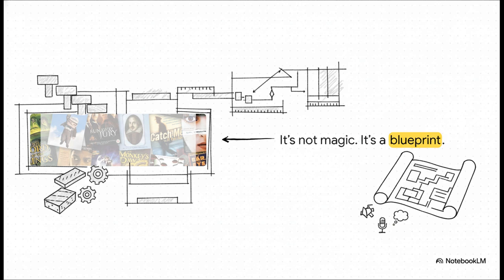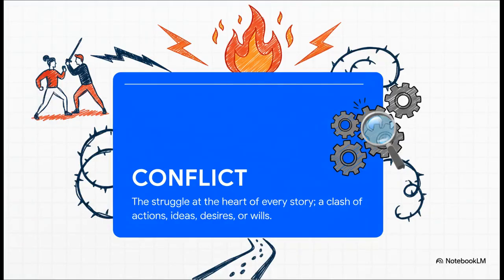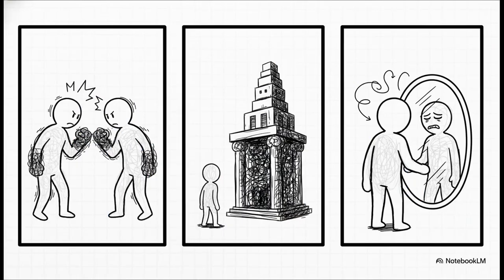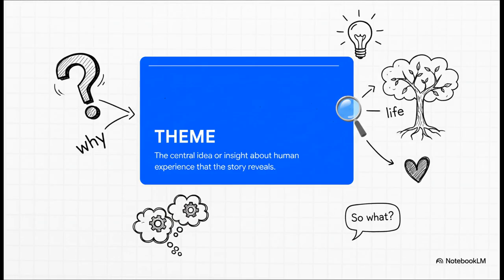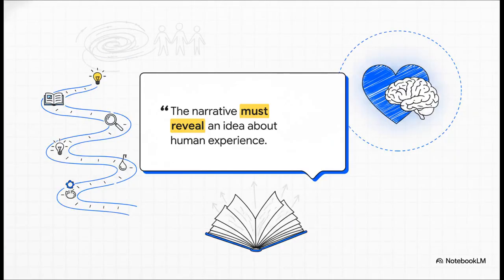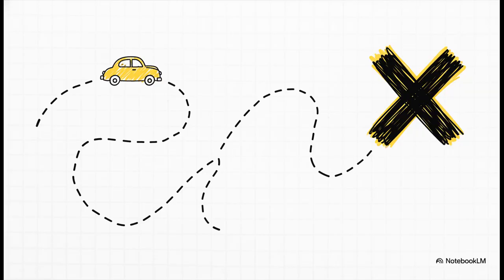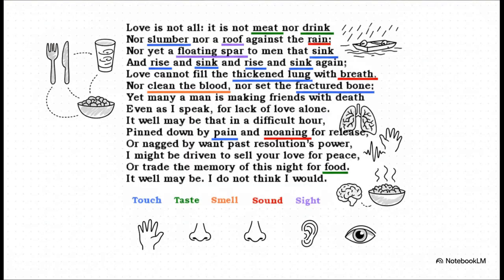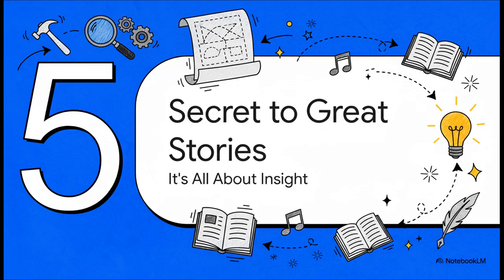Write an Unforgettable Short Story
Elements and Structure in a Short Story